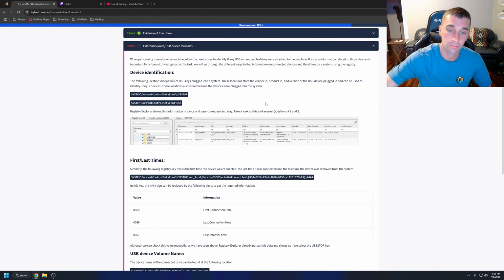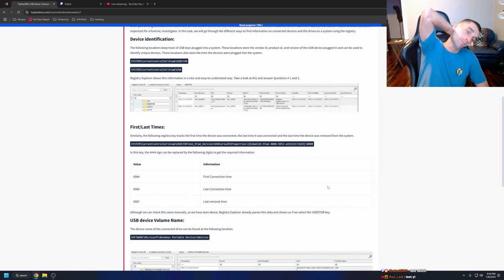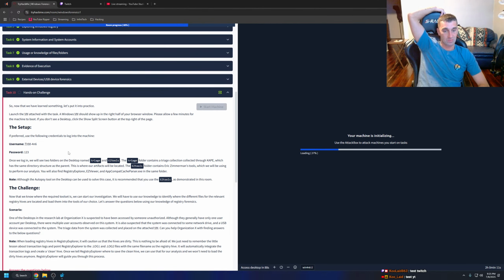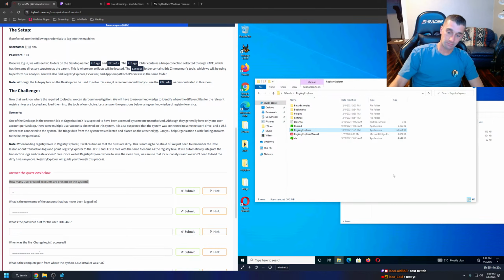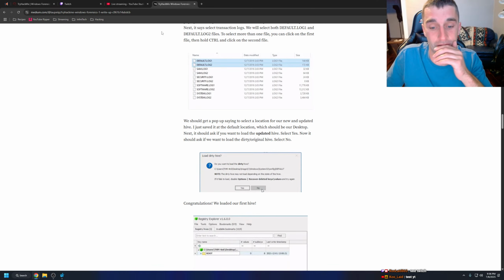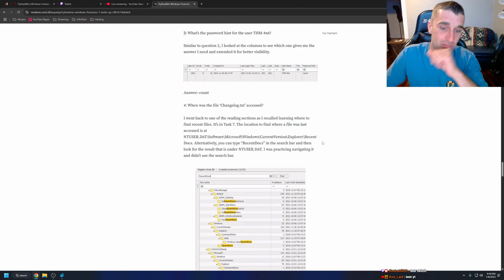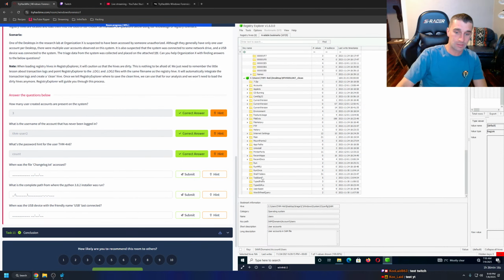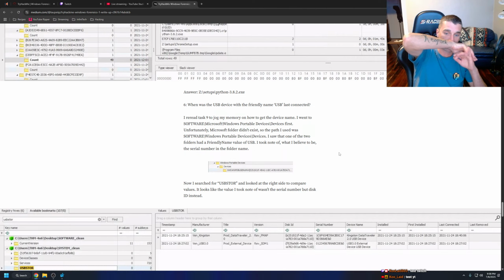Learn Cyber Security w/ Me! (Windows Forensics 1) - TryHackMe!